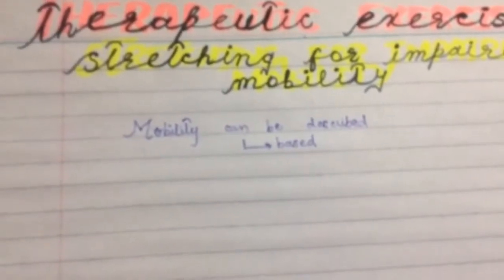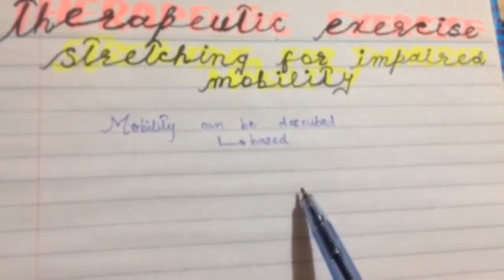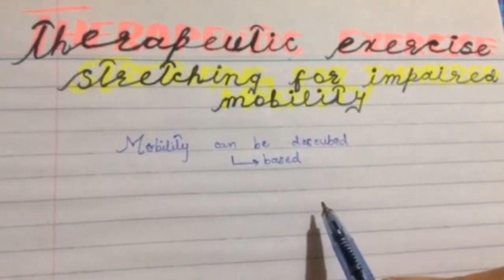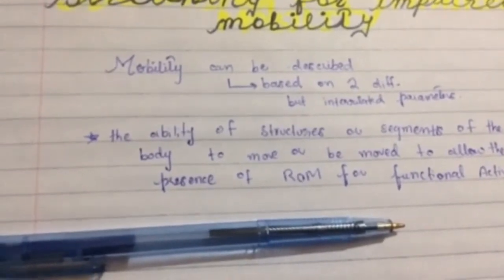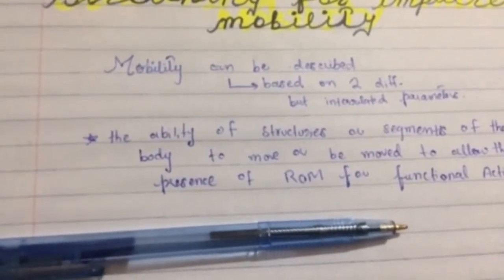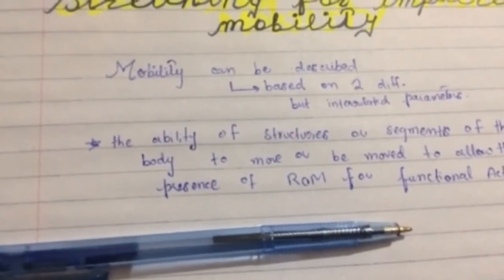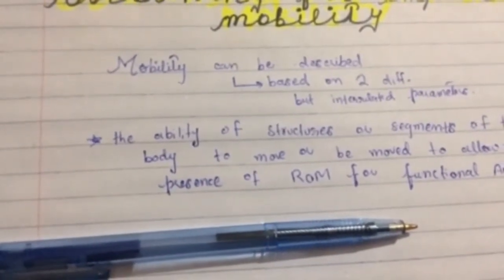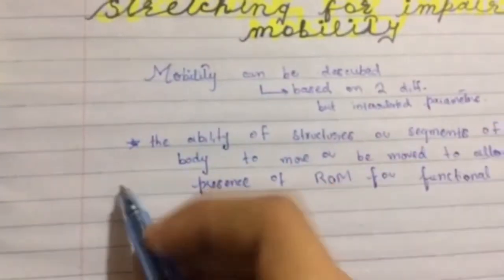THERAPEUTIC EXERCISE I STRETCHING FOR IMPAIRED MOBILITY I CH 4 I PART 1 (ENGLISH)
IN THESE SERIES OF LECTURE WE DISCUSS IN DETAIL THE CHAPTER 4 OF THERAPEUTIC EXERCISE. IN THIS LECTURE WE ARE GOING TO SEE THE MOBILITY BASIC DEFINITION AND BASIC CONCEPTS OF HYPOMOBILITY AND STRETCHING.